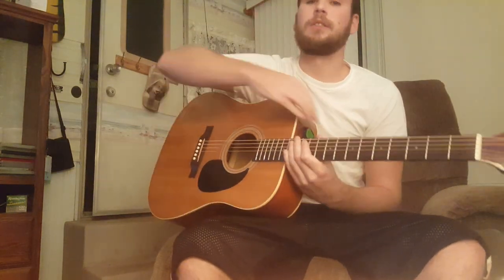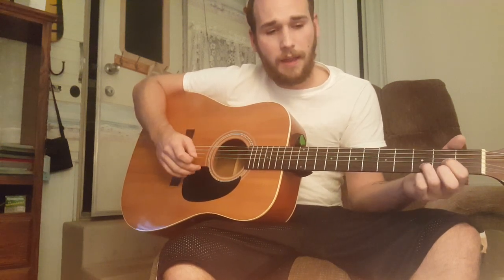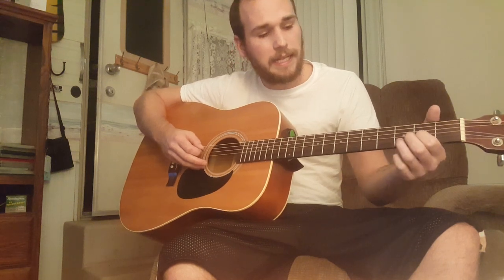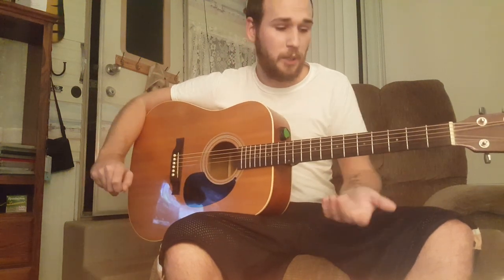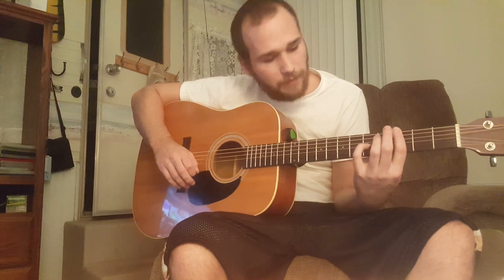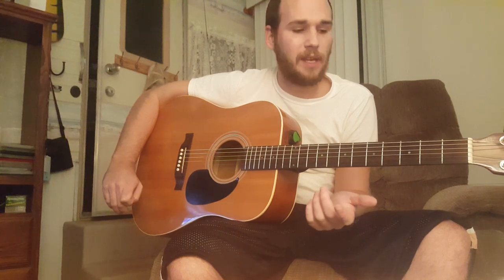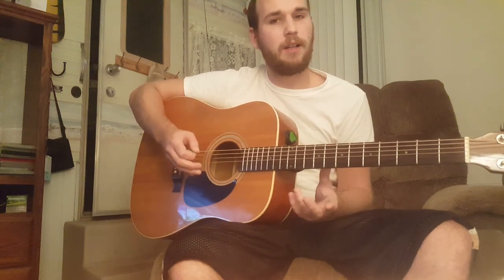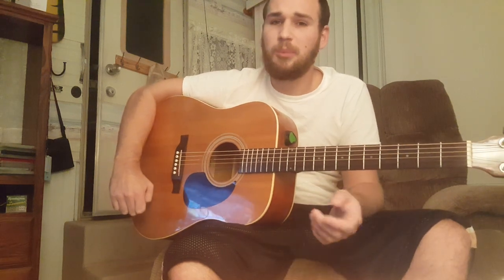My Own Prison (Creed) Guitar Lesson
Lesson on how to play my own prison on guitar. I apologize for how long it is but I don't like to be one of those people who go way to fast on learning videos and the viewer is lost. I like to aim learning videos towards every kind of viewer no matter skill level. I hope it helps you out!